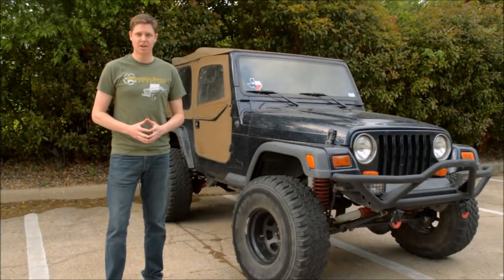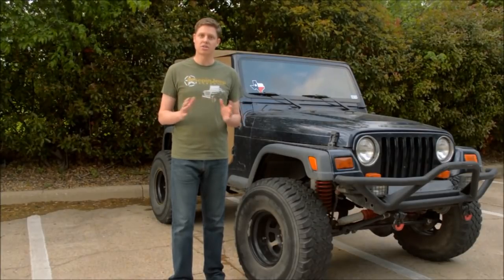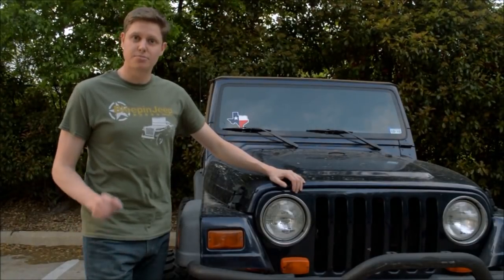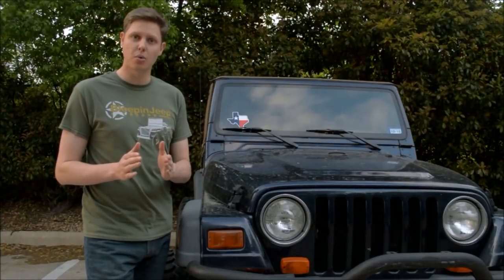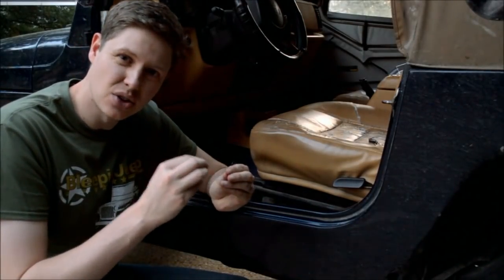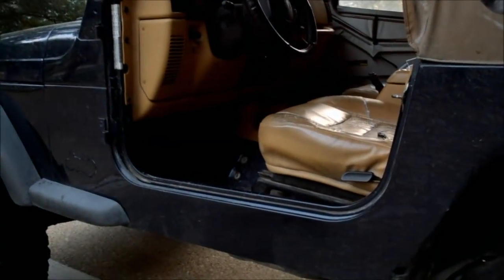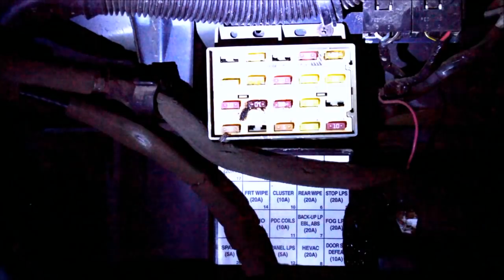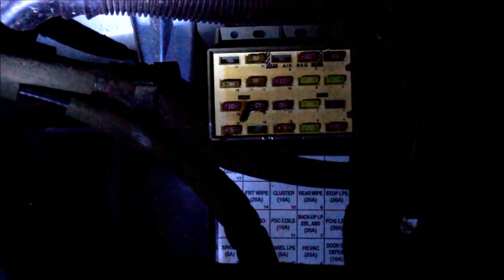Bypass your Clutch Safety Switch (Jeep TJ)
How to bypass your clutch safety switch so that you can start your Jeep Wrangler without pressing the clutch pedal. This is helpful if your Jeep dies crossing water or on a steep trail. Also you can move of the trail if you have engine trouble. WARNING: If you do this, your Jeep will move the moment you turn the key if you are in gear. Make sure you known what gear you are in every time you start your Jeep.

02841